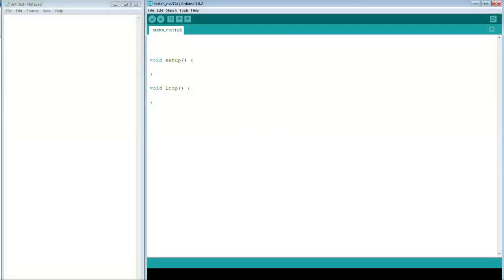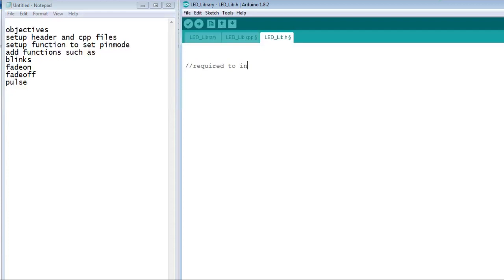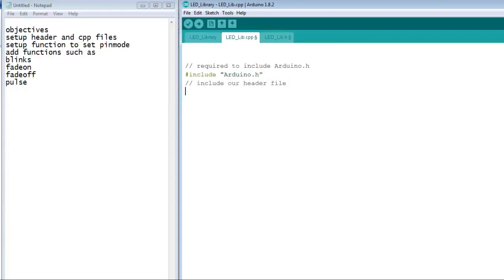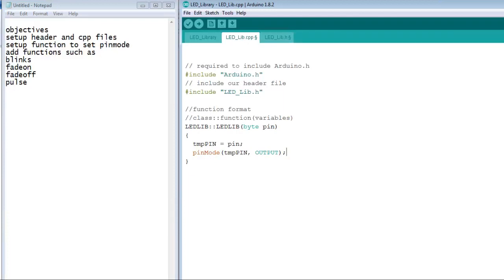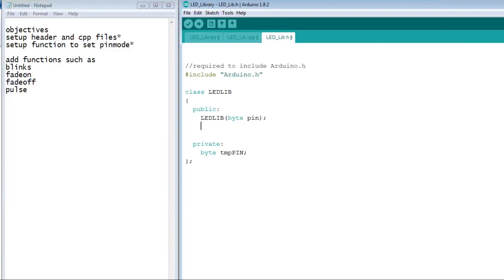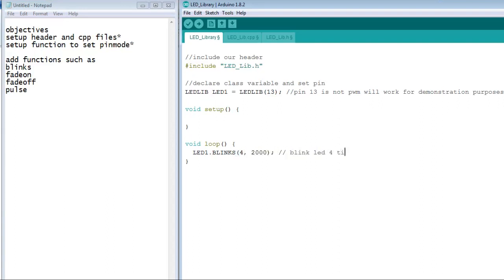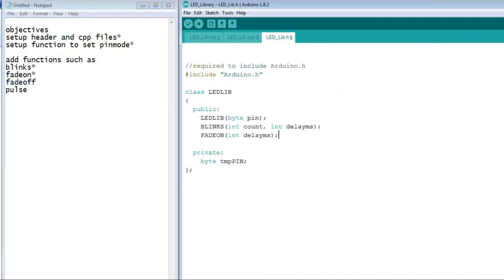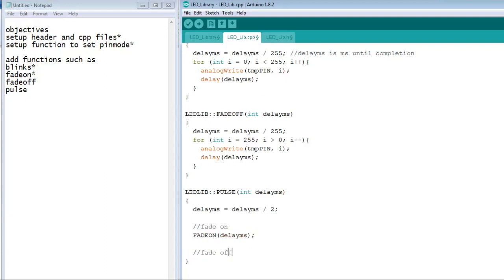Arduino Tutorial: How To Write A LED Library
In this video i will teach you how to write a library for your arduino sketches.

The Arduio Code:

Script for Video:
        "Welcome to the arduino programming series. In this video i will teah you how to write an arduino library.

First we need save our sketch so it creates a folder to store our header file and our cpp file. For this example i will save mine as LED_Library.

Then we need to create a new tab. and name this file LED_Lib.cpp.
Then create another new tab. Name this file LED_Lib.h.

I write down what i will need in my library, and what functions I should add. This helps keep track of the code and progress.

I will add functions such as blinks, fade on, fade off, and pulse. It's required to include the Arduino header file so our header has access to standard arduino functions. In the header we need to create a class. A class contains the functions and variables that this class will access.

A semicolon is required after each class, and this is only required in the header file.

Functions and varialbes can either be public or private. Public variables and  functions can be accessed by the sketch. Private functions and variables can only be accessed by the class.

We need to create our construct in public. Then create a variable, for that construct to use, in private.

The cpp file also requires us to include the arduino header file so that it can access the standard arduino functions. Then we will need to include our header file.

The format for setting up the functions is simple. The class 2 colons and then the function. These will be spelled the same as in the header file. The header file acts as a pointer so that our sketch can access the functions and variables within the library.

In this case our clase is LEDLIB and our functions is LEDLIB with the variable pin passed. So we need to type the class 2 colons the function open bracket close bracket.

This function will be the construct. This is the function that is executed when an instance of the class is created. We will need to save the pin to a variable. I used a the private variable tmpPIN and then set the pinMode to output.

Next we include the header file in the sketch. We create an instance by typing the class, a variable to to use as the instance,
and then the function for our construct. Pin 13 is not a pwm pin but
I'm going to use it for this example.

So far we've setup the header file, the cpp file, and the function that is our construct. Next we will create a function called blinks. This function will blink the led according the the variables we pass it. We need to setup the function in the header file. It will be passed 2 variables, count for how many times it blinks, and delayms for the total time it will take to complete the blinks.

In the cpp file we layout the function in the same format as we did the construct. The class the function and the variables passed. Open bracket close bracket.

Count is the number of times the led will blink. delayms is the total time of the blinks. We use this equation to set delayms to the amount of delay we need per step. It is good to use a for loop to control the blinks. For a blink we need to set the led high and then set the led low. The function blinks is now added to the library. To use this function in our sketch we simply type our instance LED1 dot BLINKS. In the parenthesis we set the amount of times we want it to blink and the duration of the BLINKS.

Now that the function blinks is finished we'll move on to the fade on function. To add a fade on function we'll set it up in the header file similiar to the  blinks function. we'll only need to pass the amount of delay time since it is just fading on. This equation divides the delay by the amount of steps in the for loop. The for loop will fade from 0 to 255. To call this function in our sketch
we simply type LED1 dot FADEON and in the parenthisies we put the amount of time we want it to fade.

Now that we've added a fade on function we can add a fade off function as well. To do this we follow the same steps as we did with the fade on. The only  difference in this one, is that in the for loop we start from 255 and go down to 0. Everything else is the same.

The last function to add to our library is pulse. In the pulse function we will use the fade on and fade off functions that we preveiously created. The delay is divided by 2 before it is passed to each function. Half the time fade on, half the time fade off.

Hopefully by now you can create your own libraries and add your own functions. If you have any questions leave down in the comments. Hope you guys learned something, have a nice day."